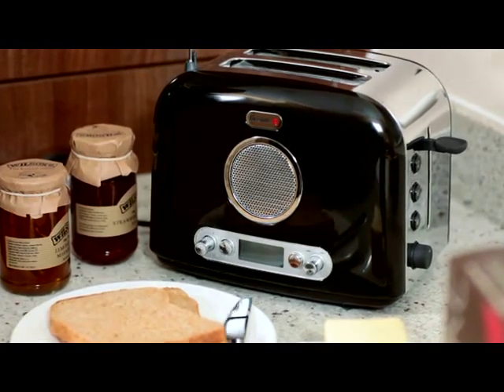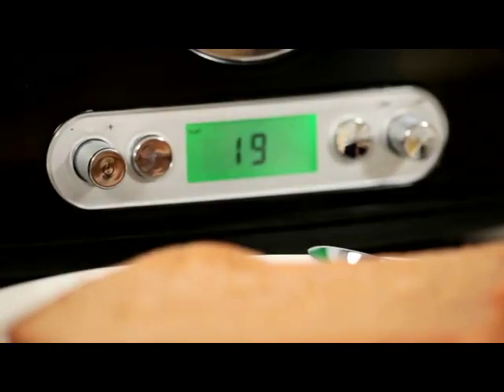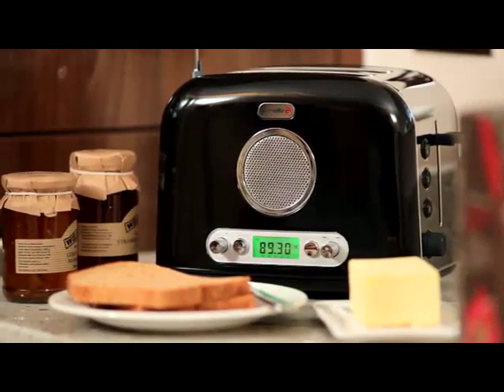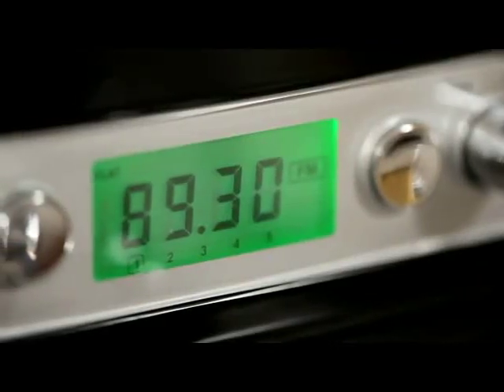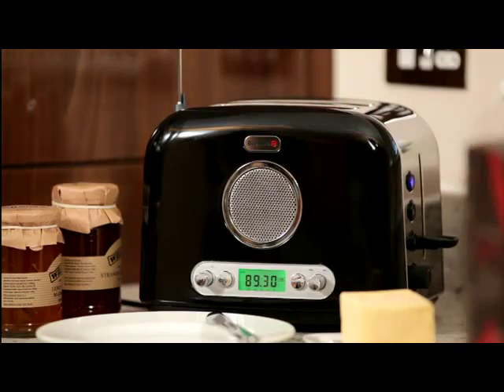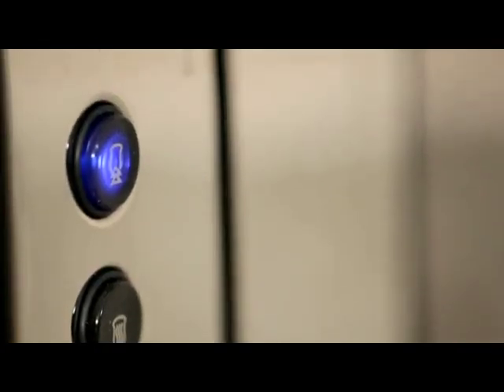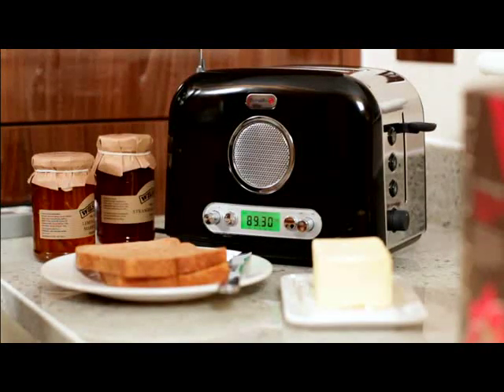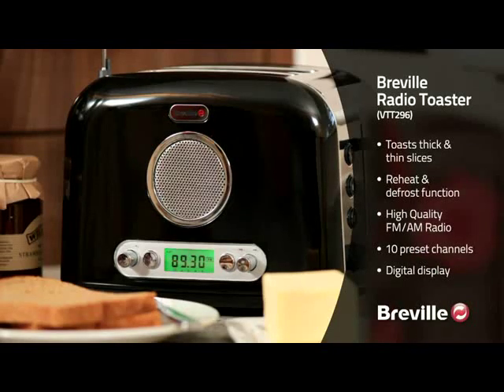Breville 2 Slice Radio Toaster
The Breville VTT296 is a two slot two slice black toaster with a difference--it's also a radio. Cleverly combining two kitchen essentials, the Breville Radio Toaster packs both food and entertainment to deliver perfectly cooked toast and your favourite music, news and sports broadcasts.